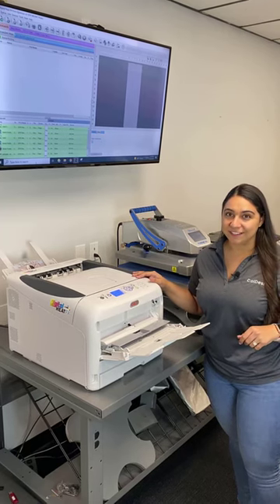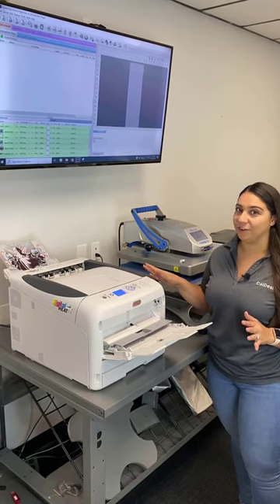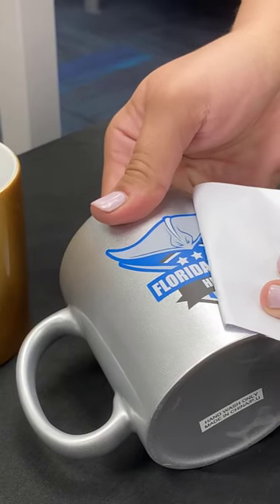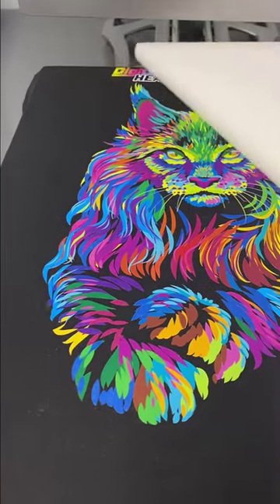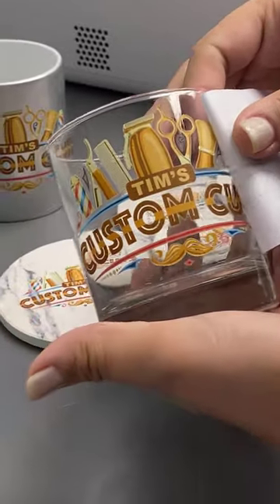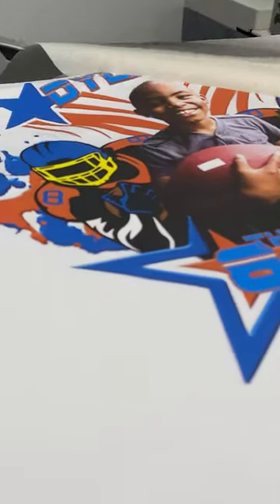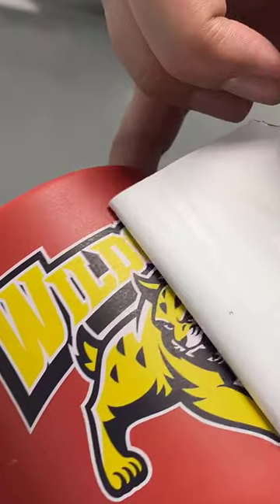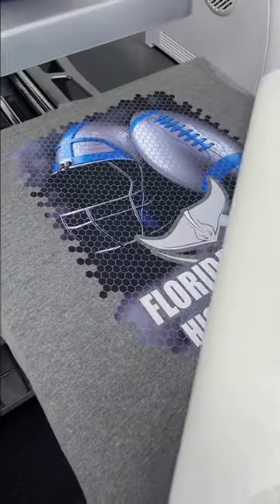DigitalHeat FX Have you Heard